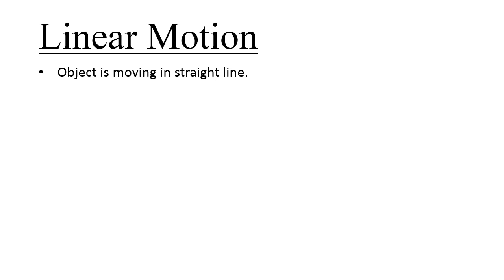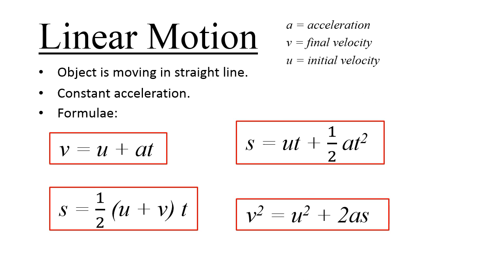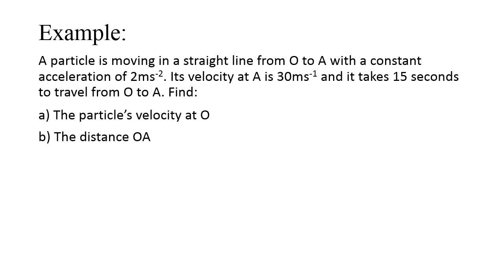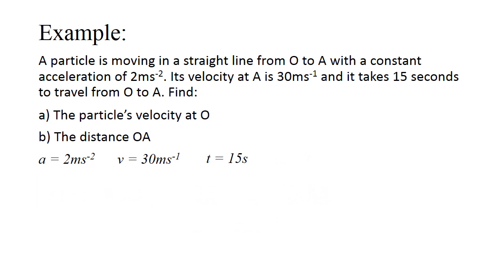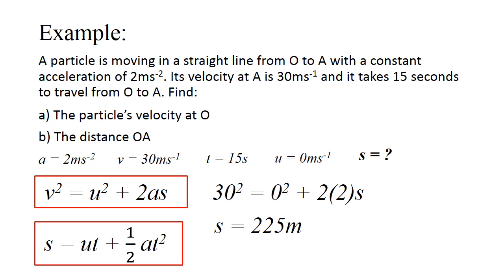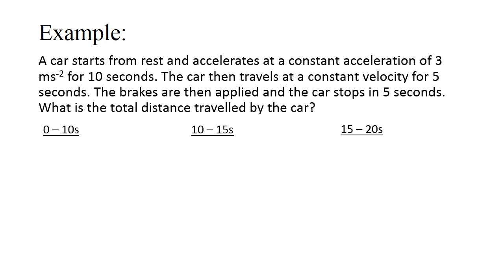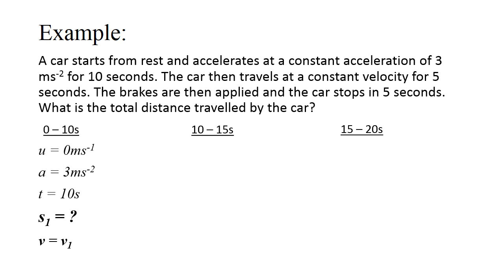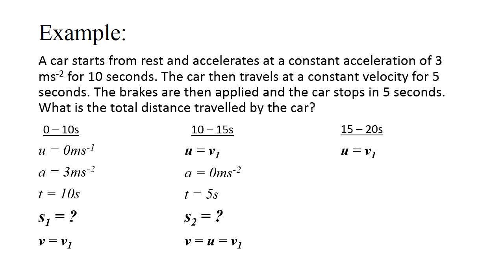Physics - Linear Motion Equations Examples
Learn PHYSICS LINEAR MOTION EQUATIONS with examples. Take care & Stay Safe. This video teaches you how to answer some hot or common questions on the topic, Linear Motion.